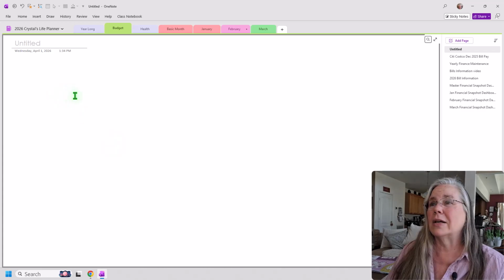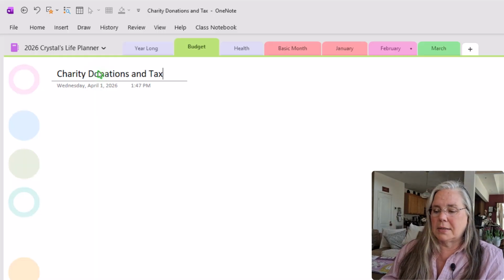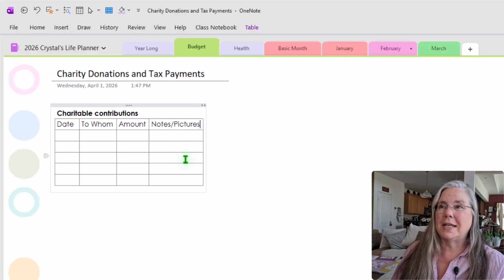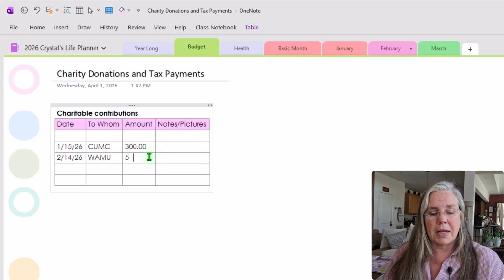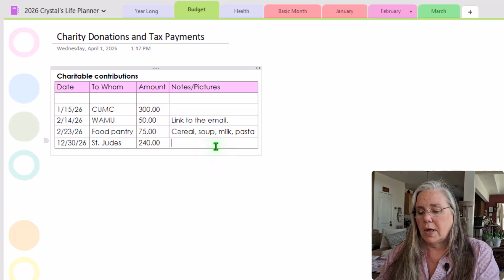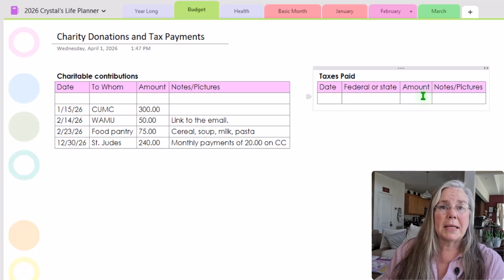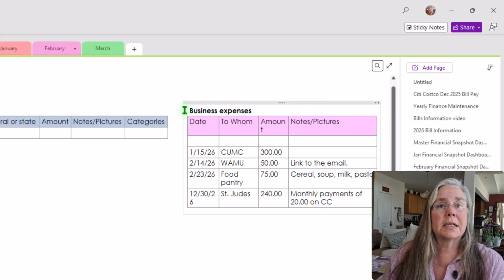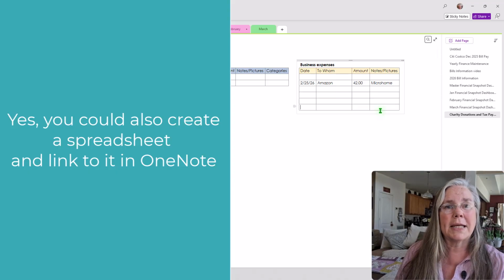Tax donations and records stored in OneNote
It's time to file those taxes, but today I want to share a way to collect and store all of the donations and deductions that you might have throughout the year. Then when tax time comes around again you won't need to scramble to locate everything. Let’s create a simple page for charity contributions, business expenses and other tax deductions all in one place, in OneNote of course. I also need a place to record those payments I make on a quarterly basis.

• iPad 7th generation
• 1st generation Apple Pencil

Chapters
0:00 - Introduction and overview
2:00 - Life Planner Budget section overview
3:00 - Inserting a Page Template
4:30 - How to build this page
4:45 - Charitable contributions table
12:30 - Taxes Paid table
15:00 - Business expenses
17:55 - Review and Conclusion